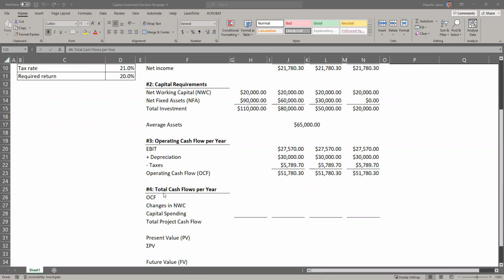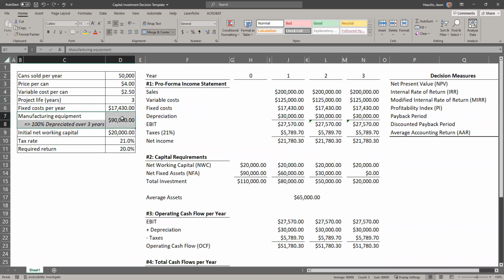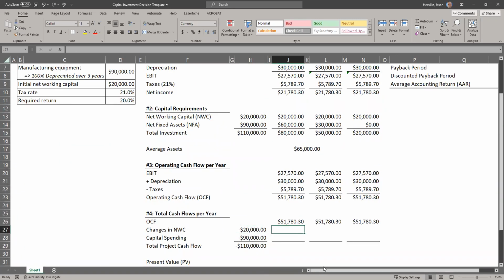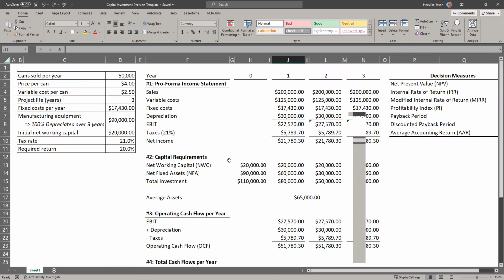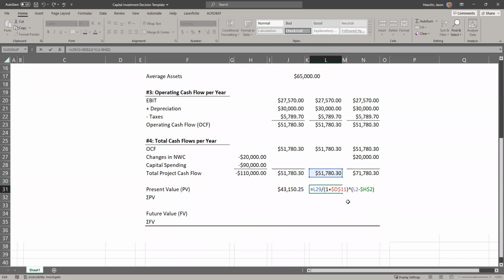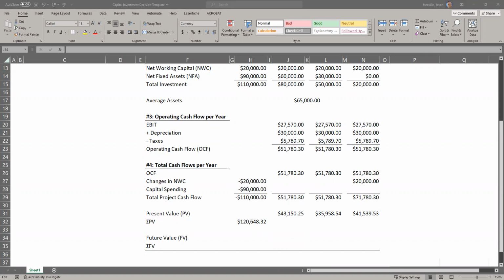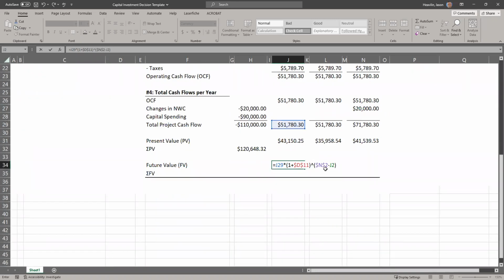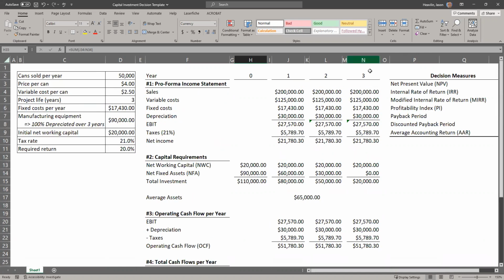Decision Measures XL Part 4 - Total Cash Flows